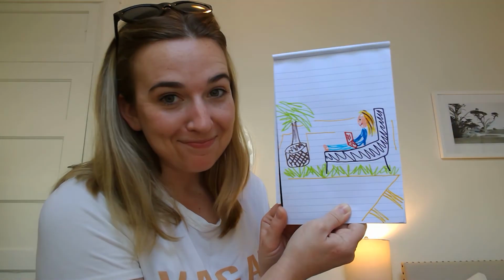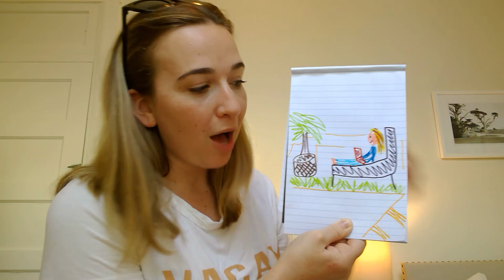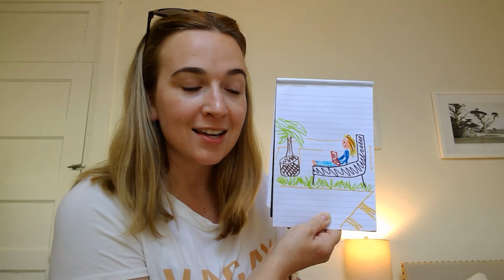Reading Summer Send Off!